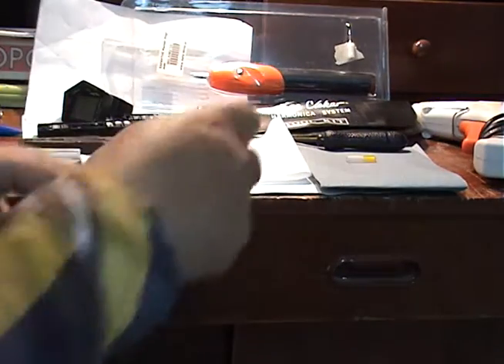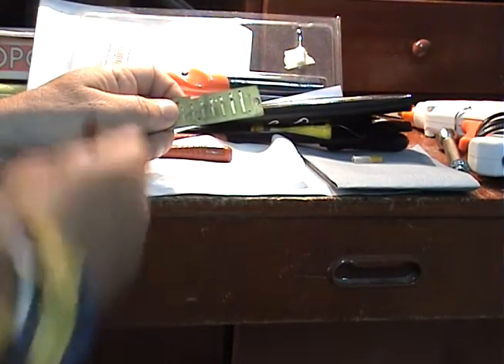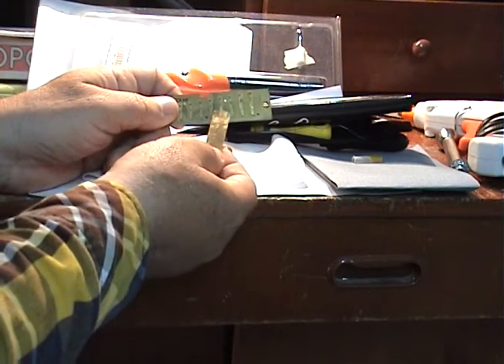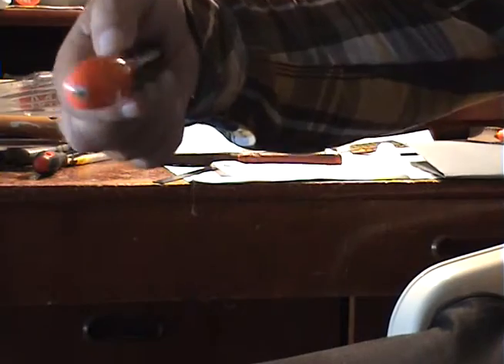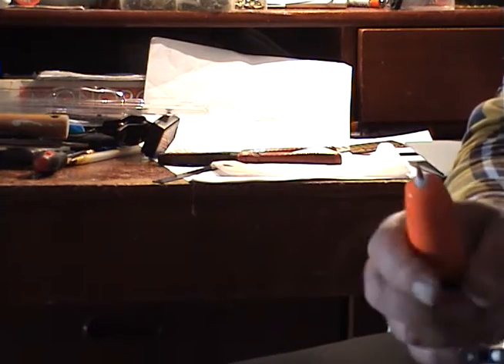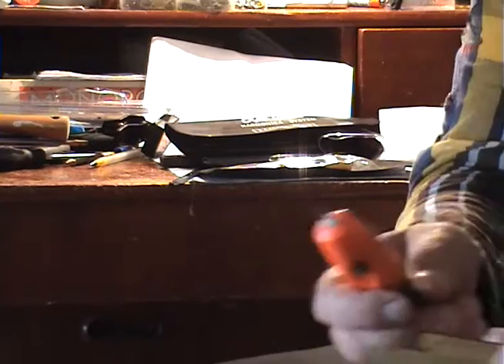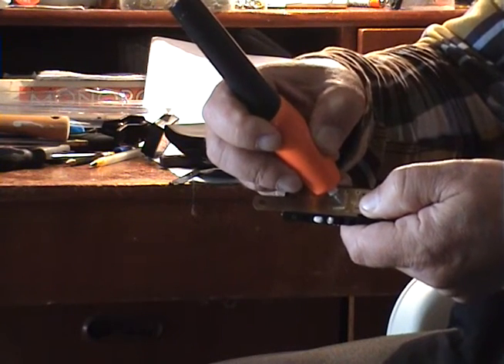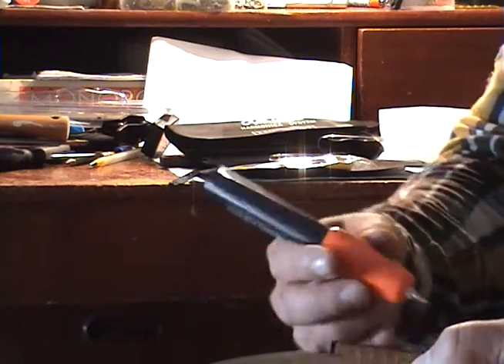Harmonica Blow Tuning easy costless method